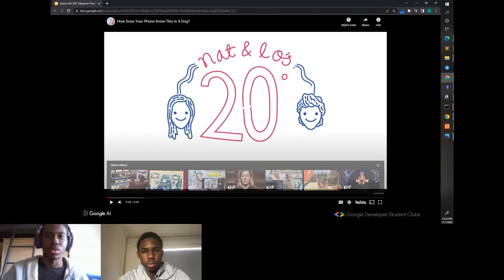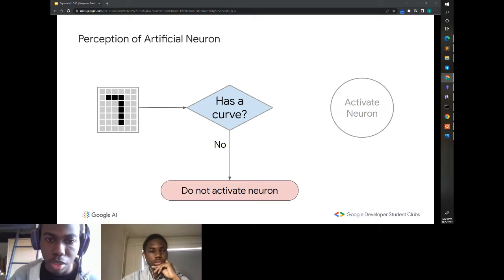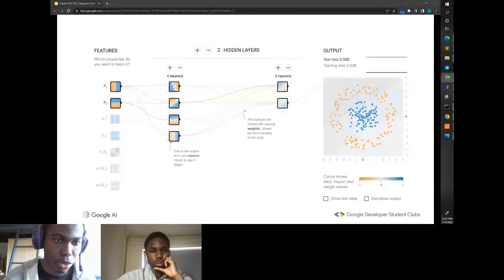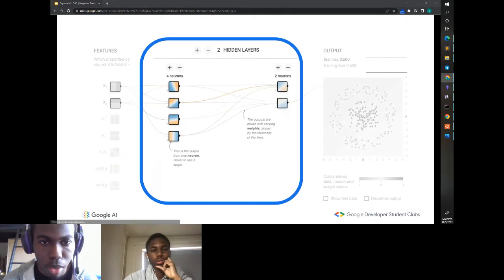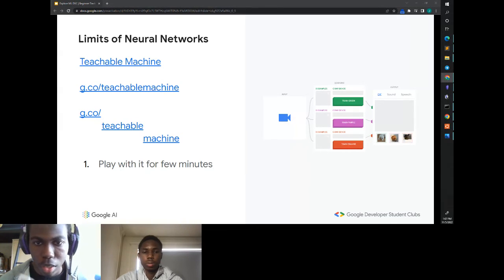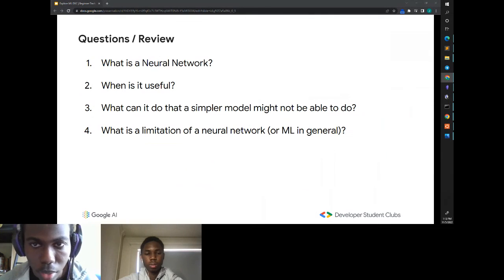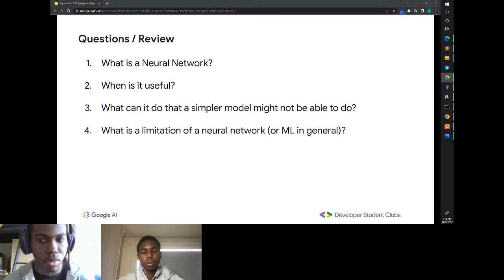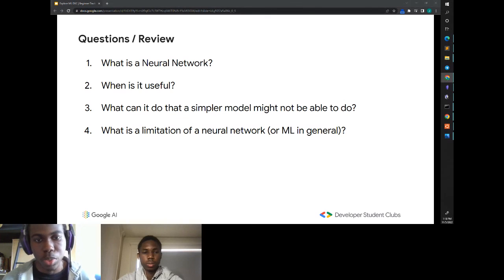Explore ML Beginner Opt 1: Neural Networks